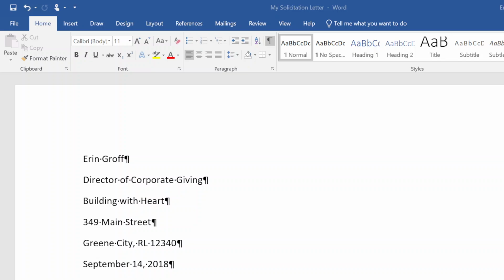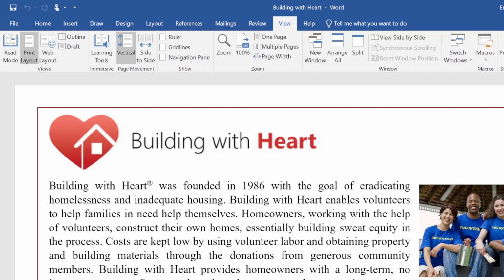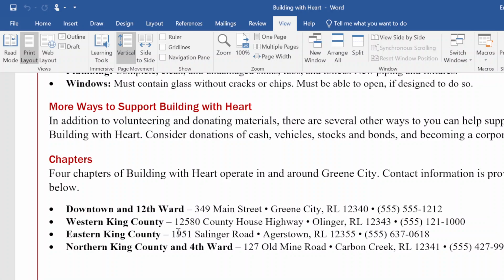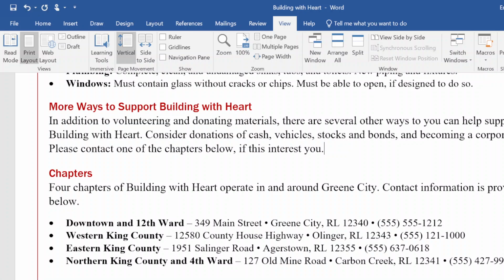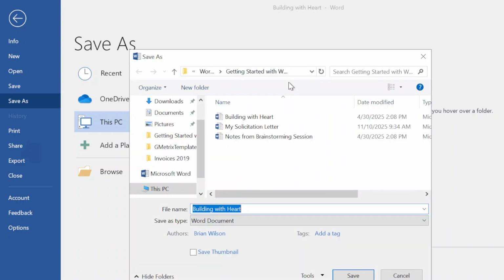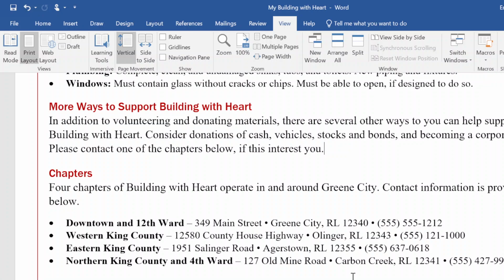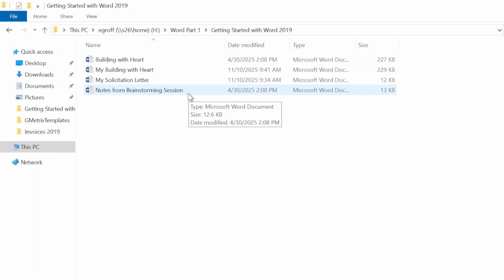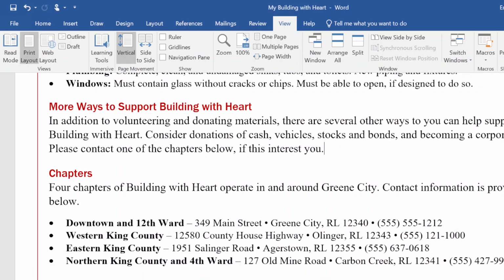Word Part 1 Activity 1-3